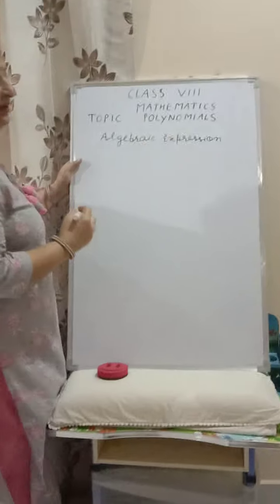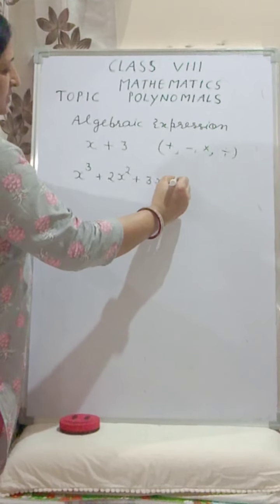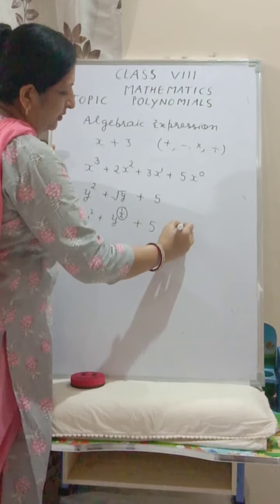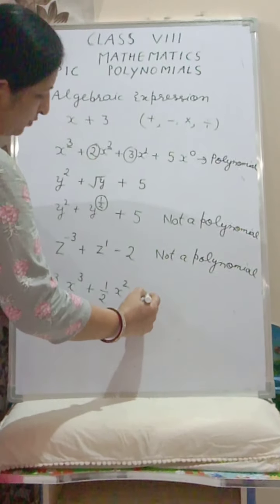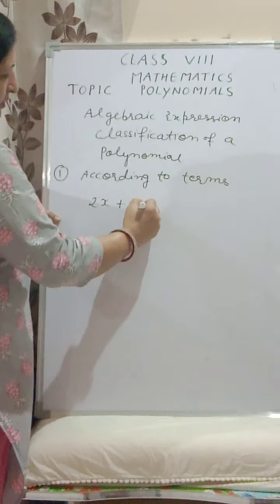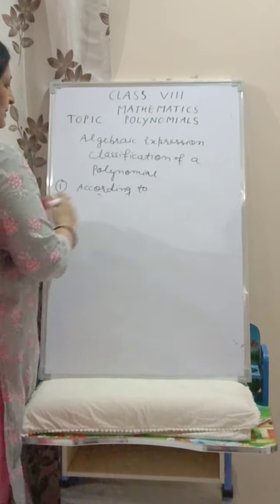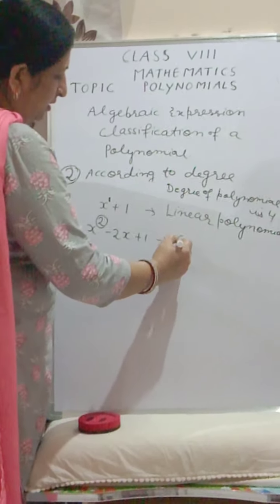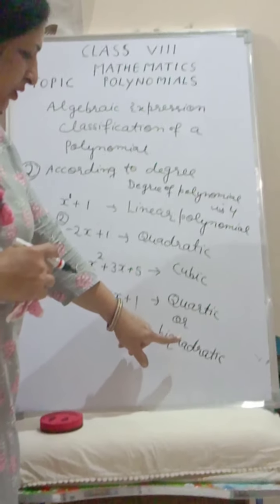Introduction of Polynomial